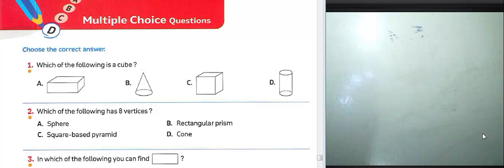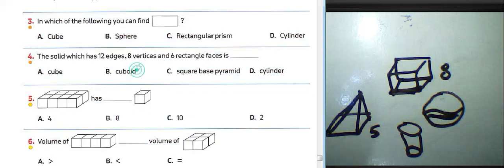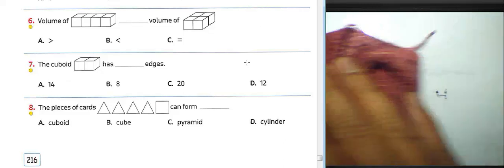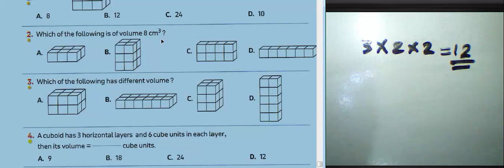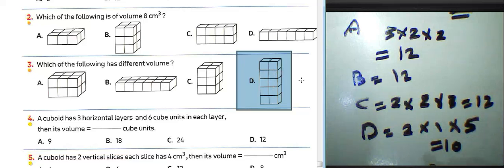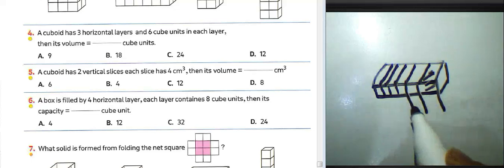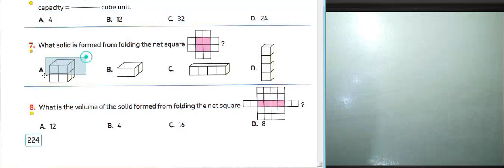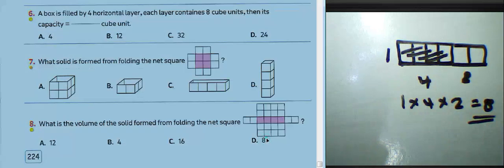UNIT 11.THE SOLIDS, GEOMETRIC MATH'S OF SOLIDSماث خامسه ابتدائي رياضيات ترم ثاني المنهج الجديد 🔥